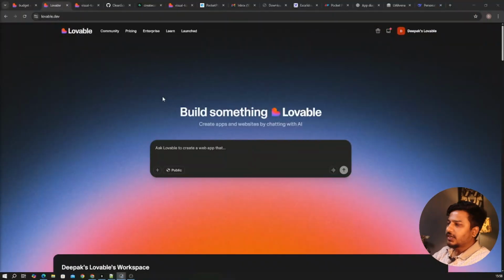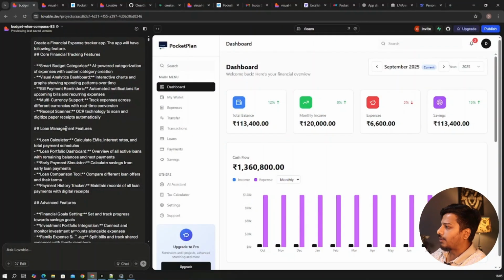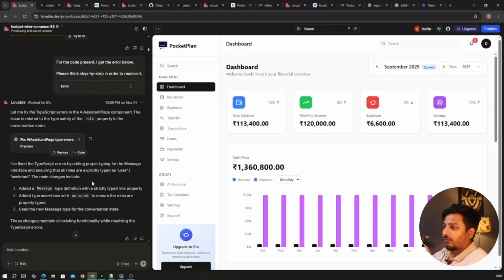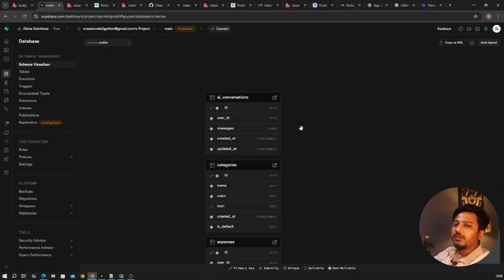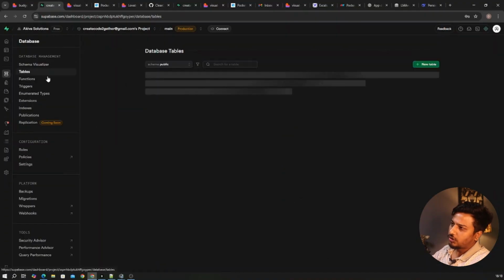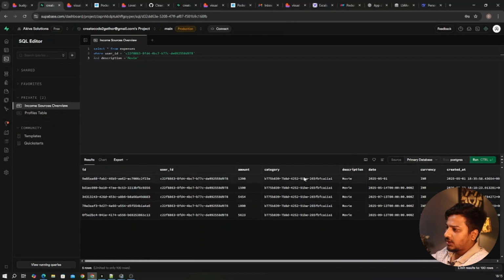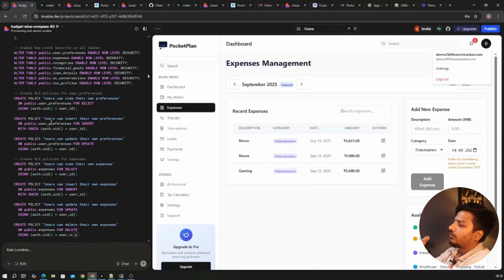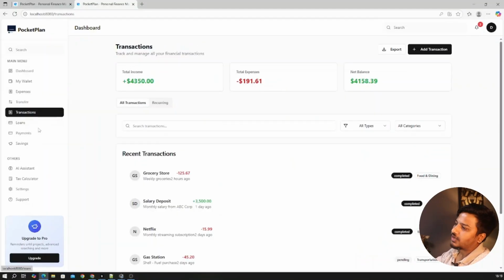Non Tech Guide to Build Full Stack App Using Lovable + Supabase | by a coder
In this video  i will tell you a non tech way to create a full stack application using lovable +  supabase

👋 Welcome to Decoding Digital
Code the Future. Build with AI.

🚀 On this channel, you’ll learn about:

AI tools & automation,Enterprise Softwares,Software Engineering
Coding tutorials (Python,react,node,angular, JavaScript & more)
Building & selling websites
Productivity & tech hacks